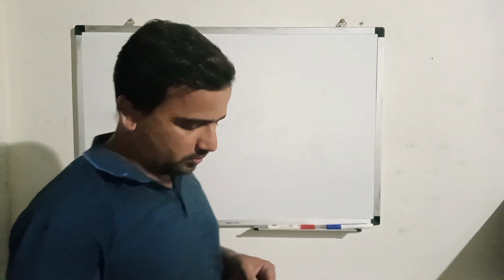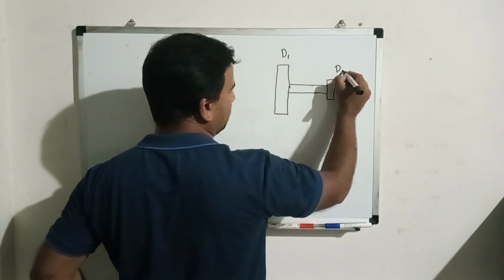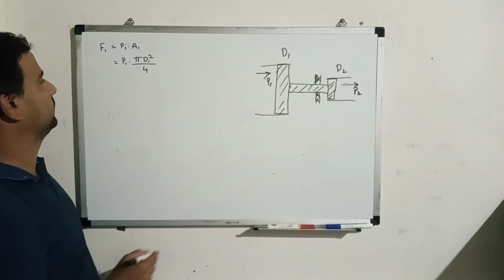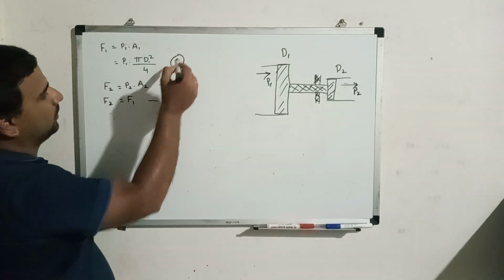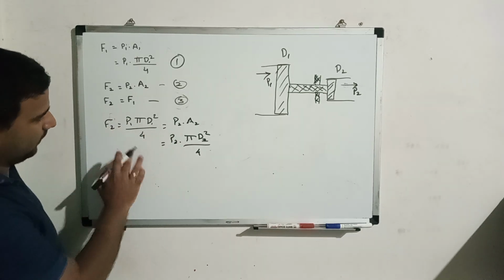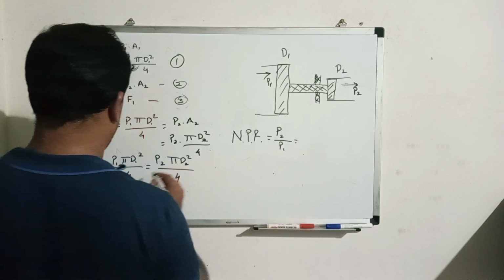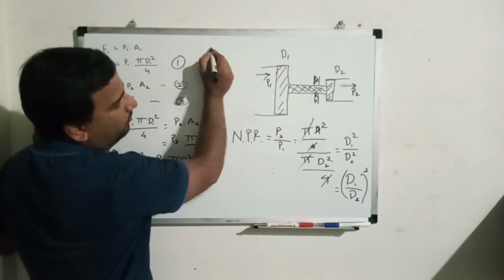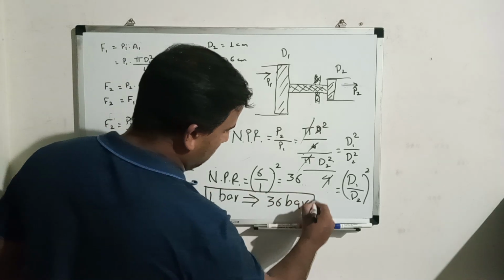Differential Piston Area pump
This video explains the working principle of the differential Piston Area pump and also how the equation for Nominal Pressure Ratio is derived.